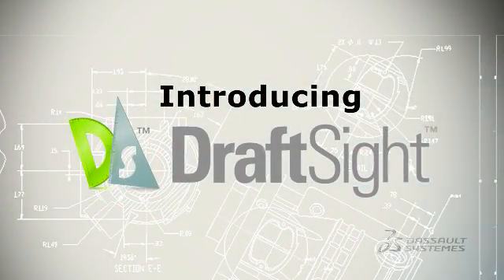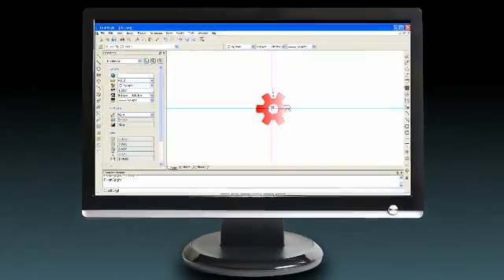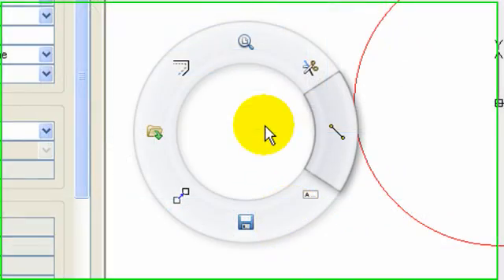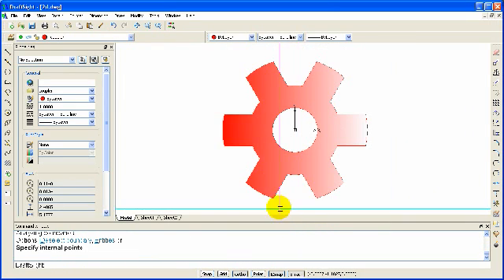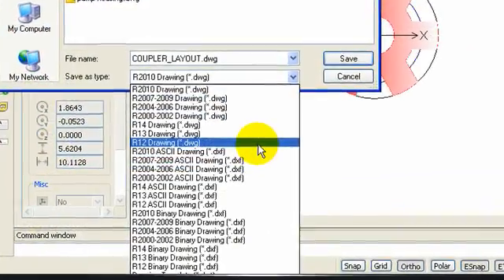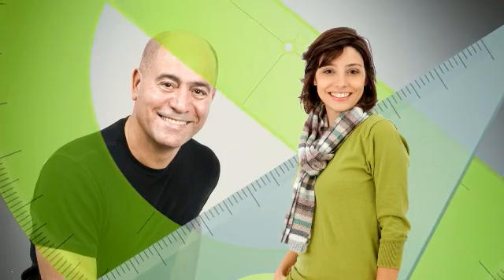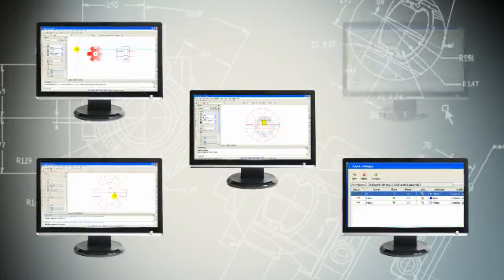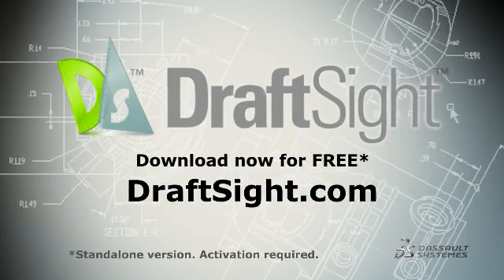DraftSight FREE 2D CAD Software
DraftSight™ is a free, easy-to-use, professional- grade 2D CAD product that generally takes a few minutes to download and runs on multiple operating systems, including Windows XP®, Windows Vista®, Windows® 7, and Mac® OS